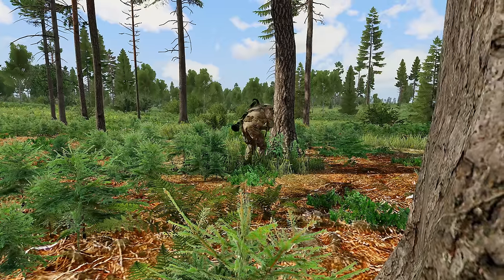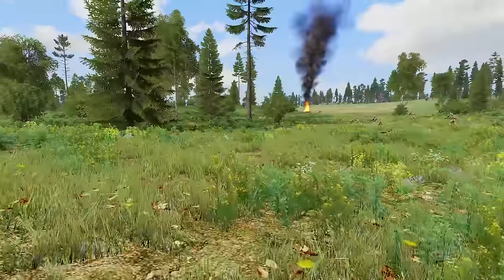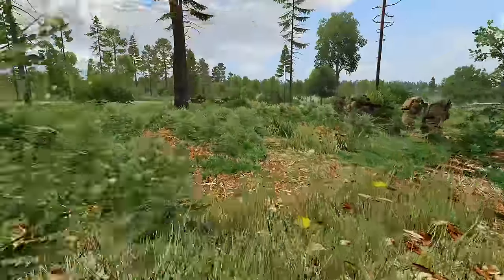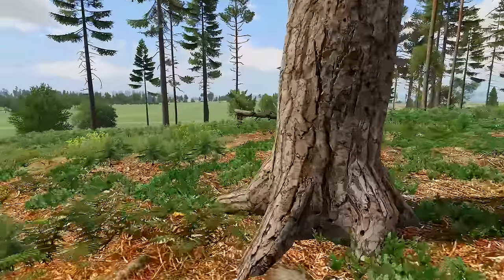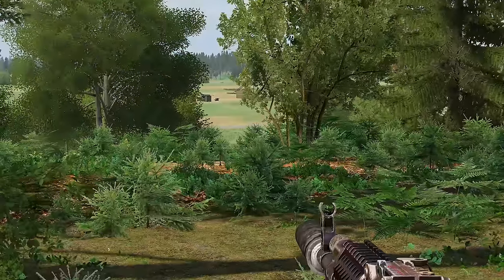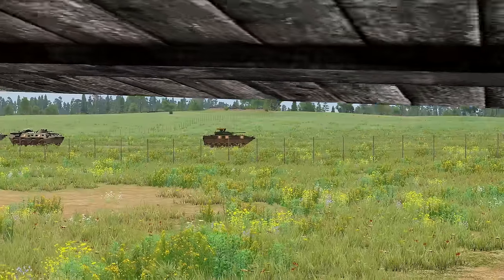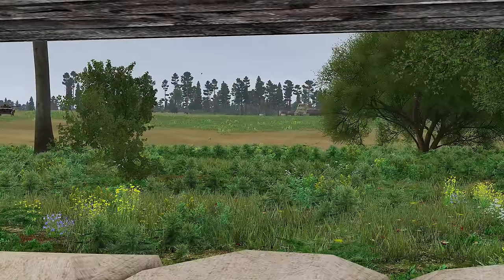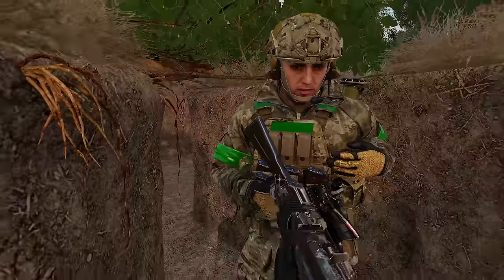RETAKING AN AIRFIELD With an Armored Column in Eastern Europe!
HUGE Thanks to Liru for Zeusing this one.

💾 Trying to host a game server? for all of your server needs and save $30 on your first month off by using the code: KARMA!